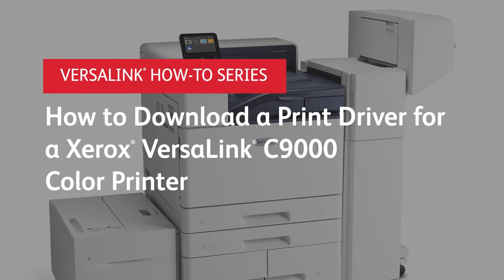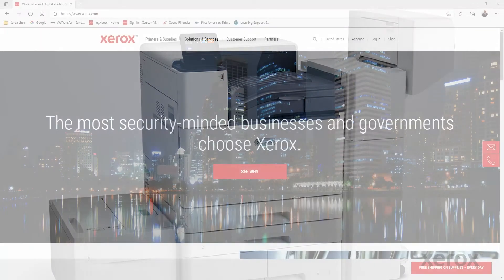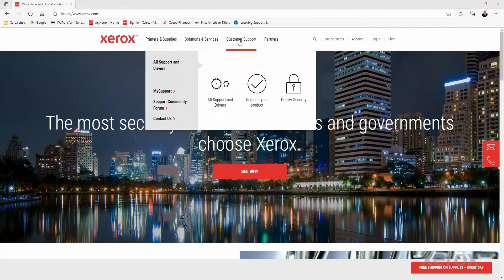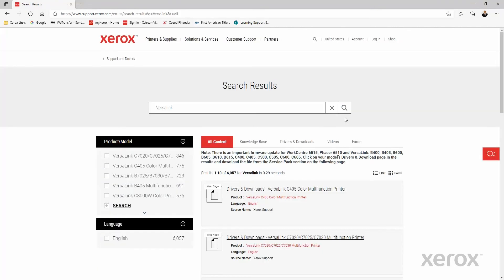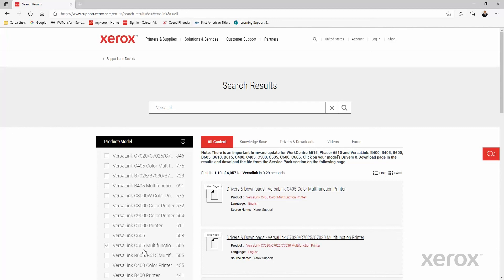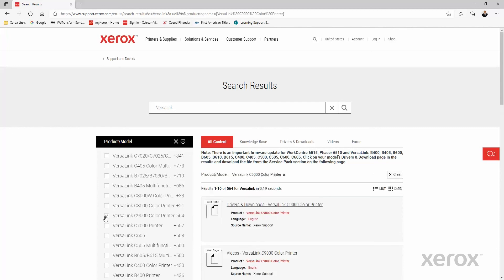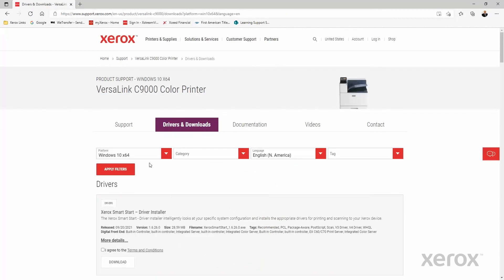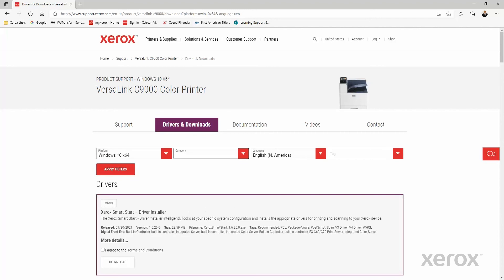How to Download a Print Driver for a Xerox VersaLink C9000 Color Printer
This video describes how to download a print driver for a Xerox VersaLink C9000 Color Printer

Ask questions and get help and advice from our Support Community For a personalized support experience check out MySupport Read our latest Support and Service Blog Need more help? Contact our Support Department: North America: 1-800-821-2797 Worldwide

BR34455